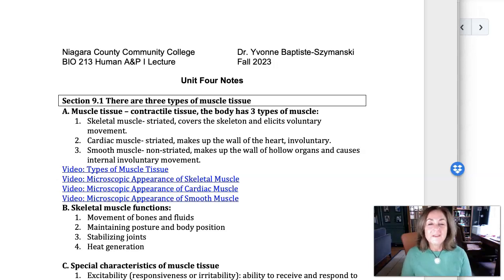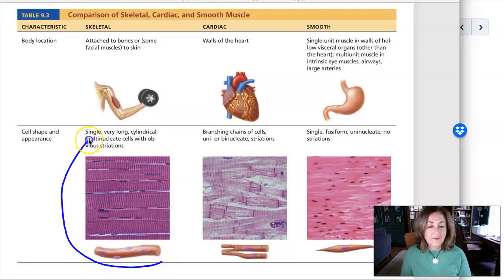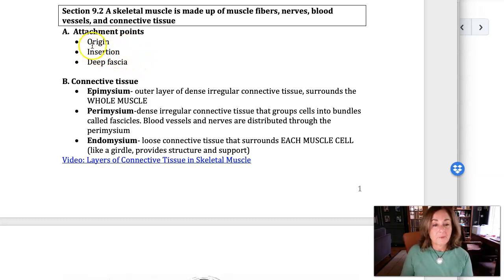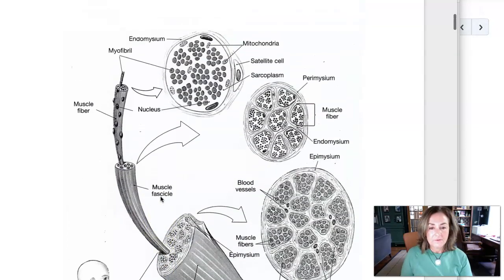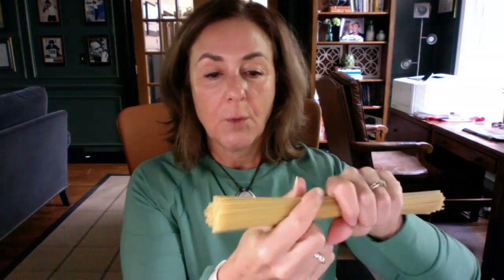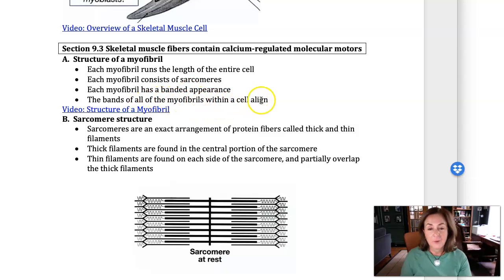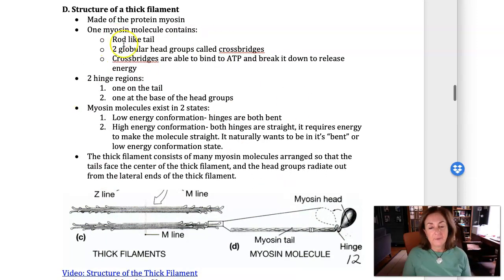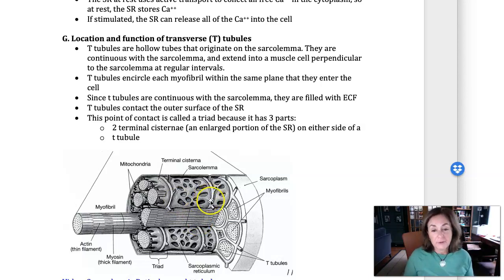Unit 4 Week 1 Lecture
In this video, I give an overview of the notes for the first week of the muscular system unit.